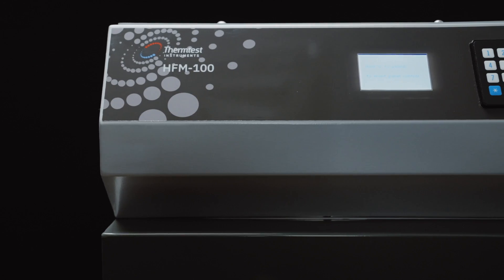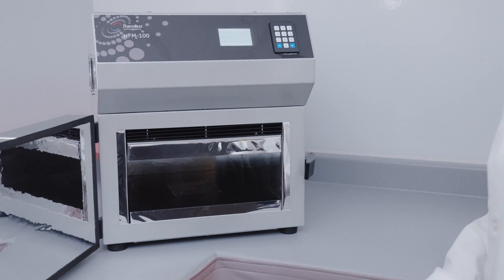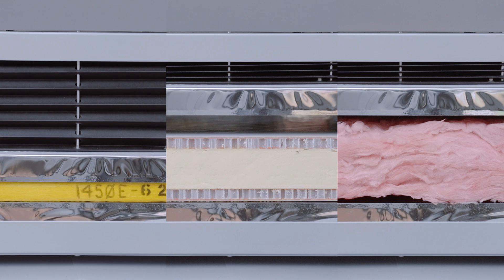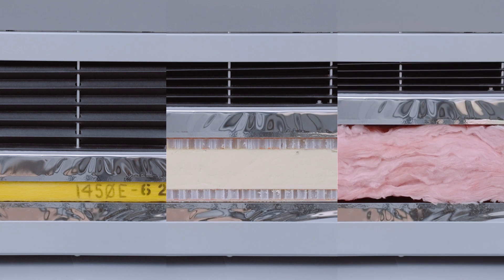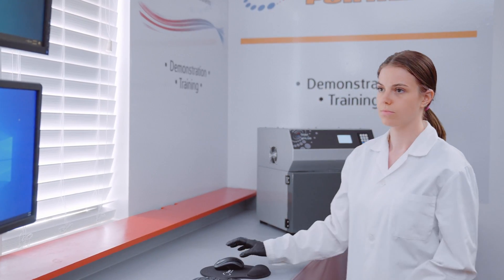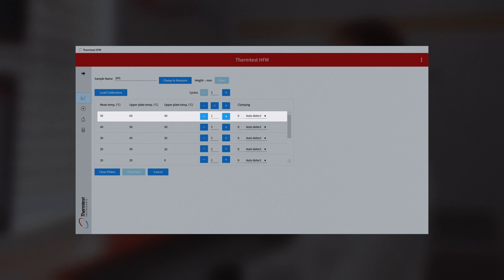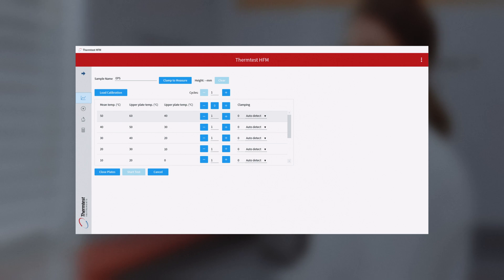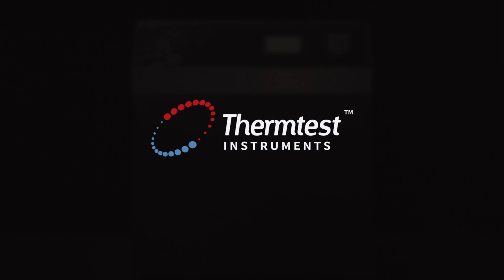HFM-100 Heat Flow Meter for Steady-State Thermal Conductivity Measurements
The HFM-100 Heat Flow Meter is the ideal instrument for making steady-state thermal conductivity measurements on materials like insulation products and construction materials.